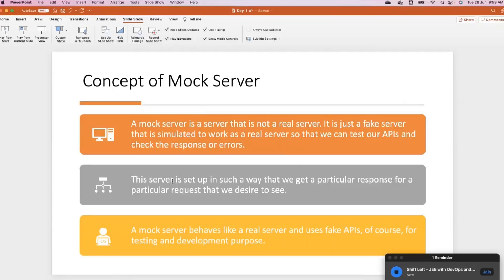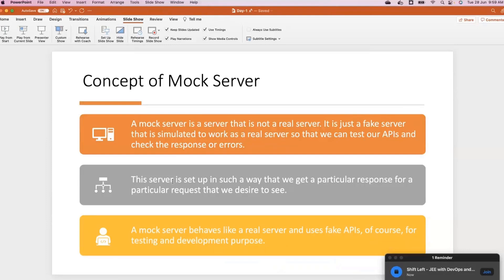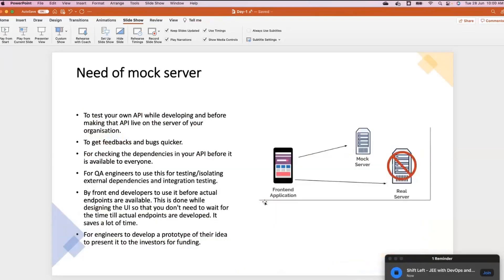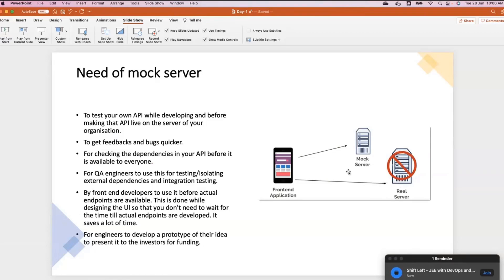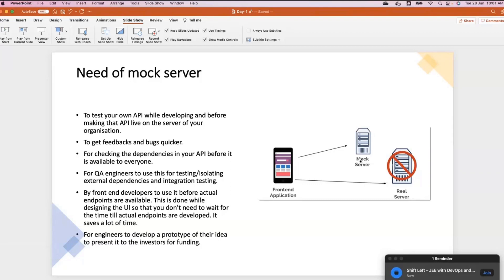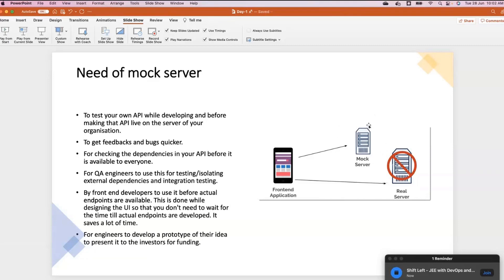Mock Server Concept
A mock server is a type of software simulation of a service or device that provides responses to fake requests as if it was the real thing.
In this video, you'll learn what a mock server is and how it can be used in your business.